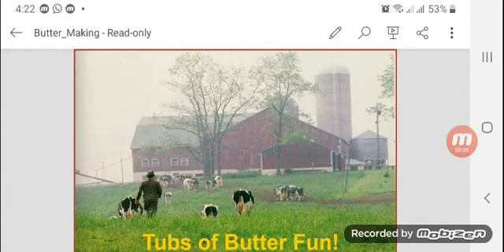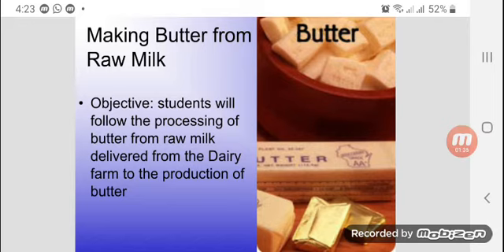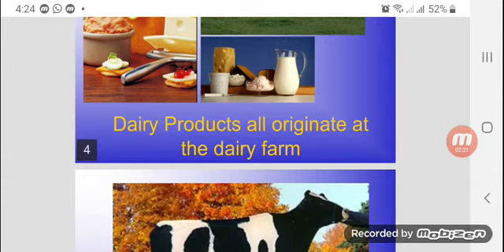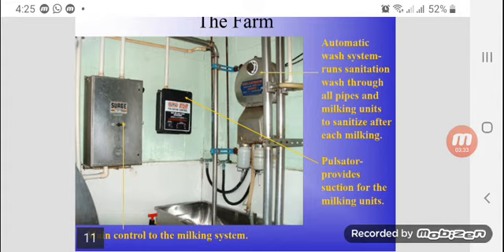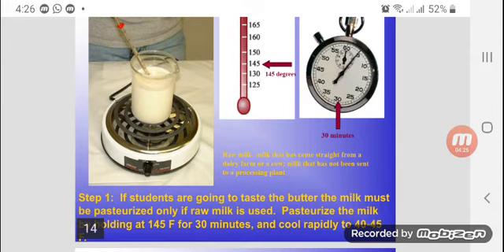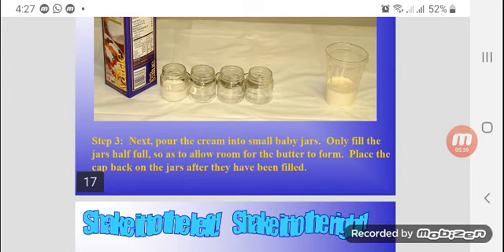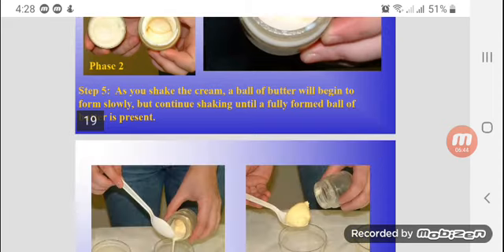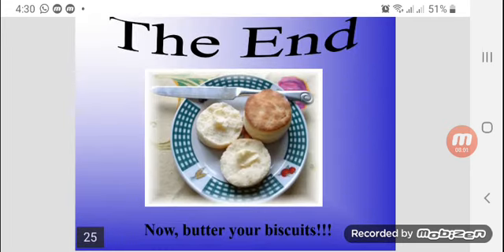food technology, butter making